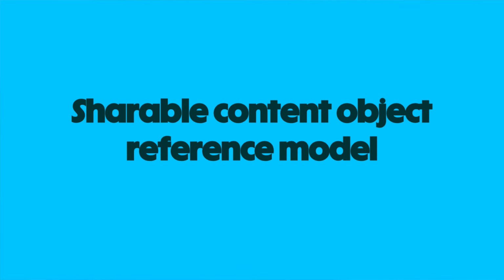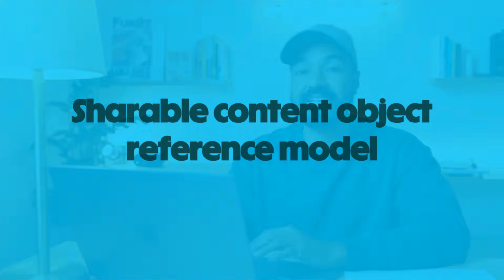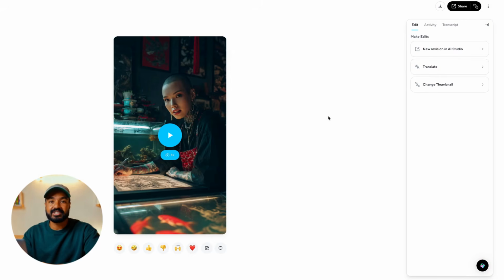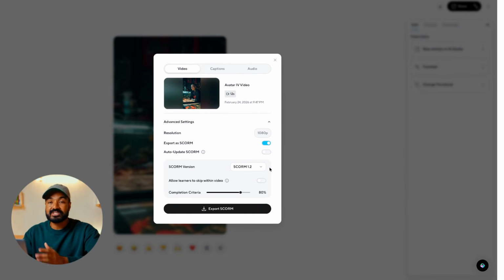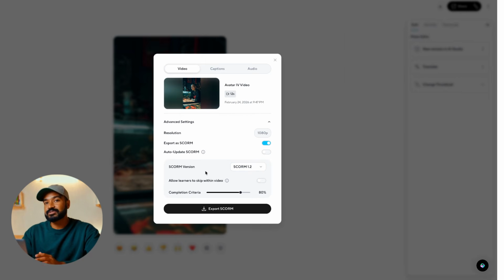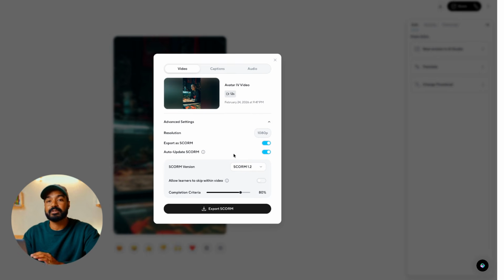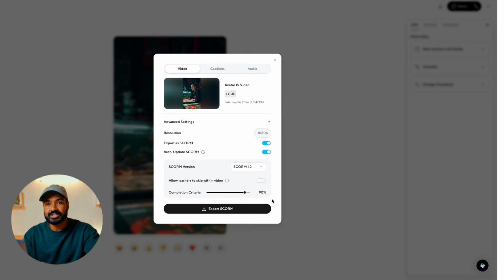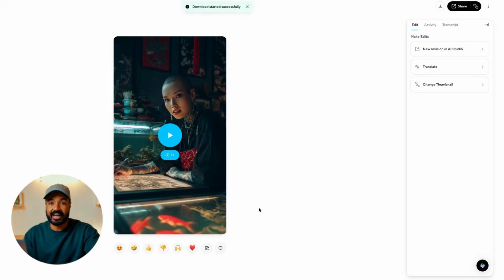HeyGen Academy: Create SCORM Packages from AI Videos for e-Learning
Looking to create professional videos faster and without the steep learning curve?
Welcome to HeyGen Academy, your step-by-step learning hub for mastering AI-powered video creation.

In this series, you’ll learn how to use HeyGen’s essential tools to create high-quality, on-brand videos for training, marketing, communication, localization, and more.
No prior HeyGen or editing experience required.

What you’ll learn:
• How to create and edit videos in HeyGen’s AI Studio
• How to work with Avatars: Hyper-Realistic, Photo, Generated, Avatar IV
• How to design scripts, choose voices, and use Voice Mirroring and Voice Director
• How to translate and localize videos for global audiences
• How to use Templates, Transitions, Animations, and Gestures
• How to organize projects, manage assets, and collaborate with your team
• How to set up your workspace as an Enterprise admin
• Best practices for producing consistent, scalable video content

What you’ll create inside HeyGen Academy:
• Your first AI-generated video
• Avatar-led scenes with custom voices
• Localized versions of a video in multiple languages
• Branded video templates built from scratch
• Videos enhanced with transitions, animations, captions, and gestures
• Enterprise-ready workflows for training and communication
• Fully polished videos generated quickly using Video Agent